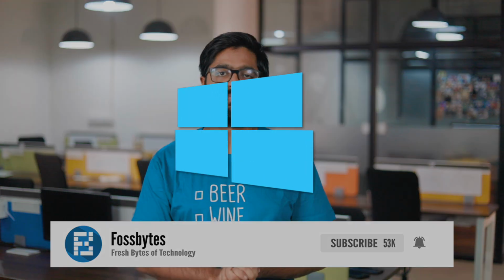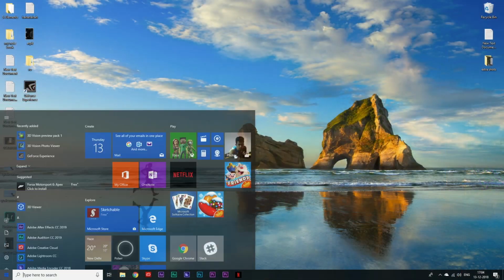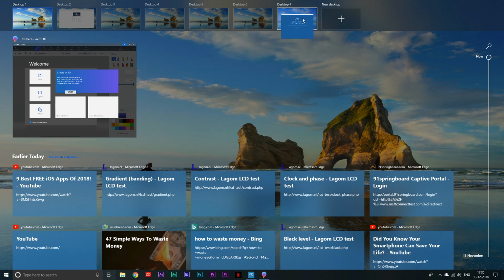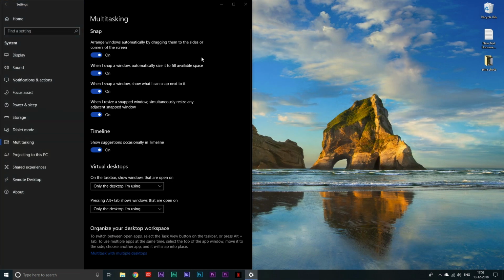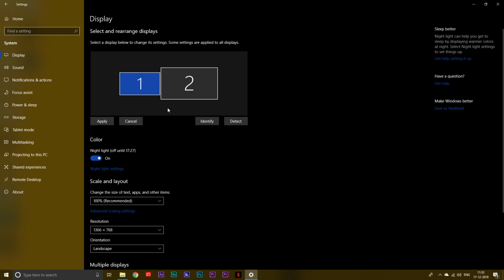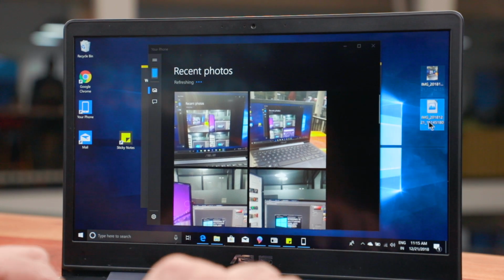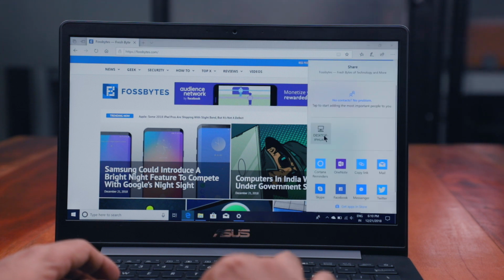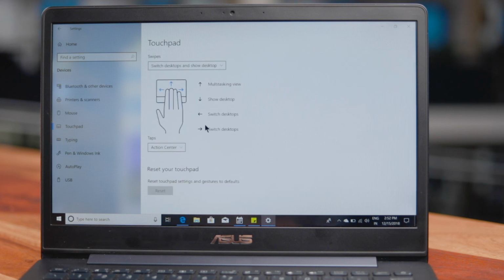7 Power Features for Windows 10 Multitasking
In this video, we have got some useful Windows 10 multitasking tips and features that you can use to boost your productivity.

The list of these Windows 10 multitasking settings includes new features such as Cloud Clipboard, Windows Timeline, Your Phone app. Also for multitasking you can take the help of the Snap Assist features, and then there are tons of keyboard shortcuts and touchpad gestures you can use on Windows 10.

After watching this video, do share your favorite Windows 10 Multitasking feature in the comments down below.